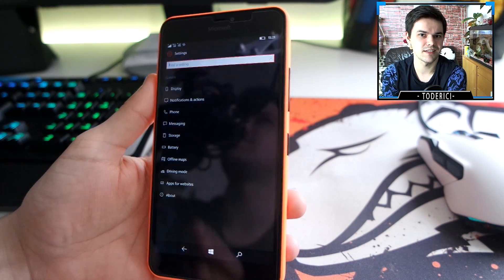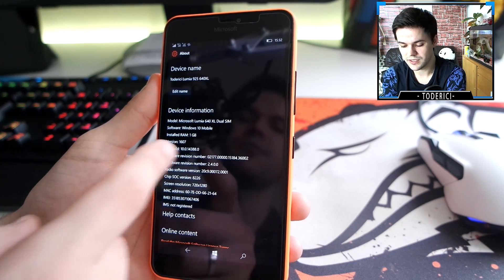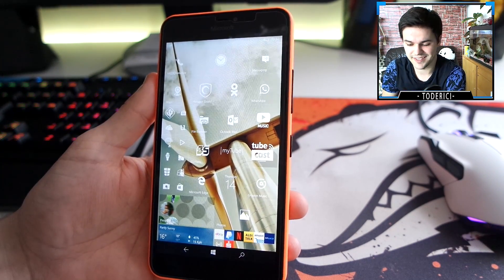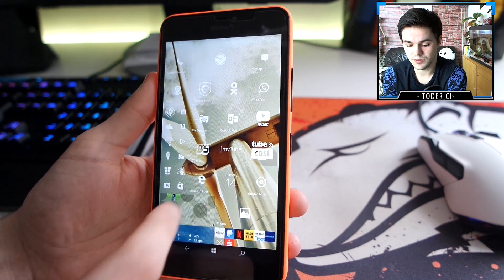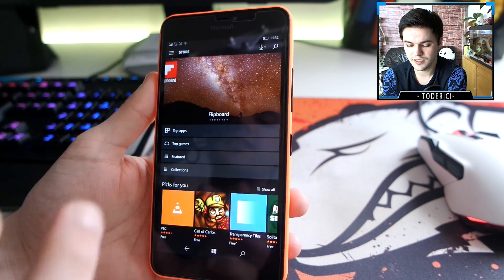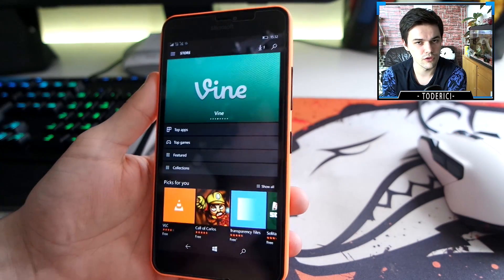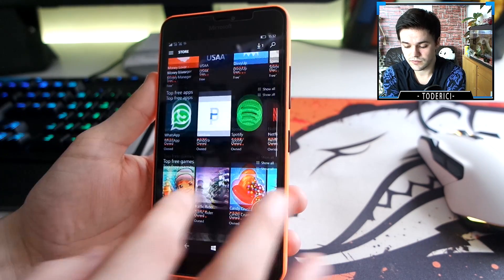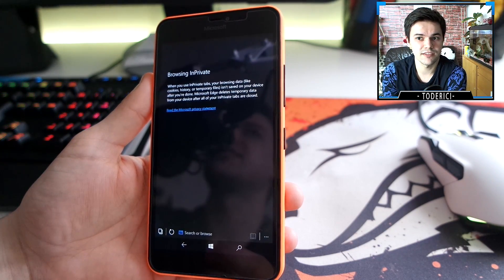Windows 10 Mobile - Redstone build 14388 (Lumia 640 XL)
Redstone build 14388.0 comes out with bug's improvements, app crash fix and keyboard fix as well.

● The Redstone Update 14388.0

Camera used:
-- Samsung NX3000